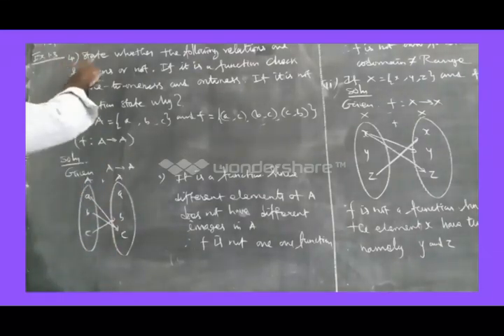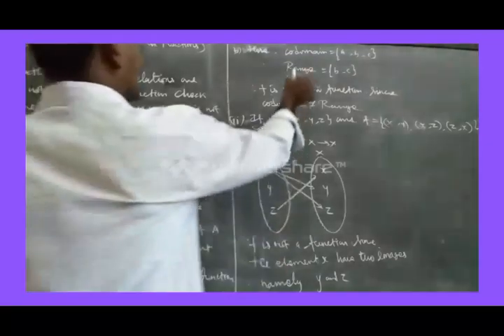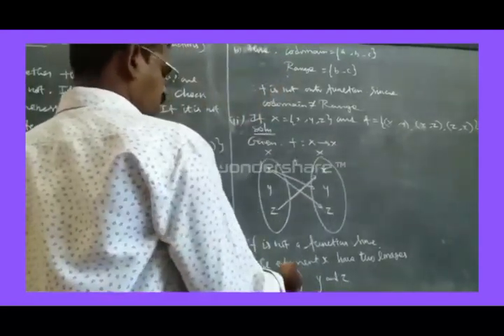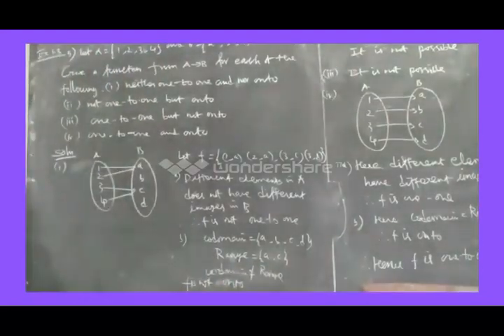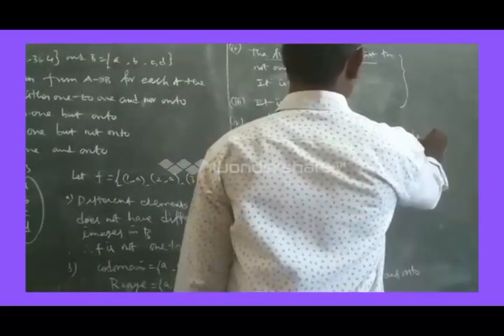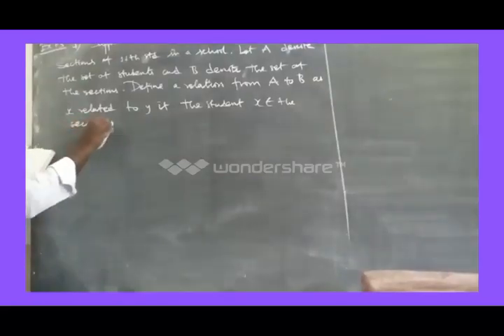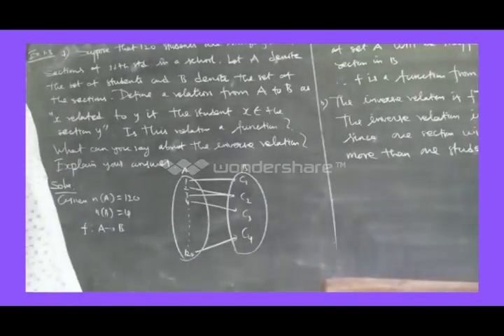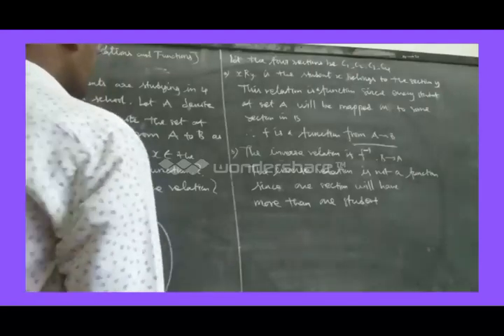Paramasivan Maths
11thMaths
Part-15
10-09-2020